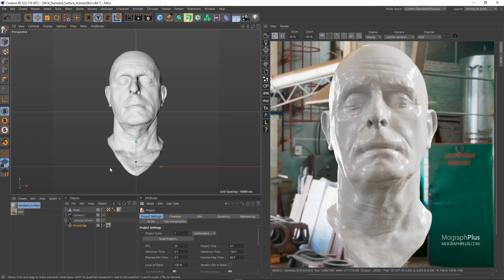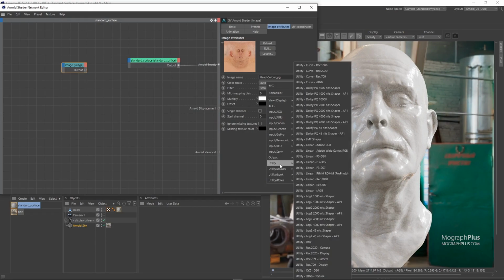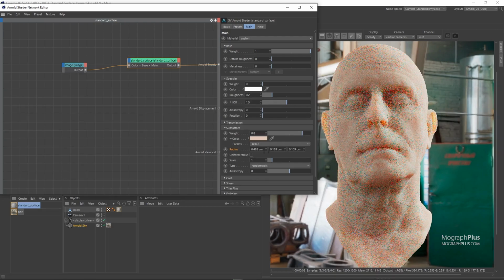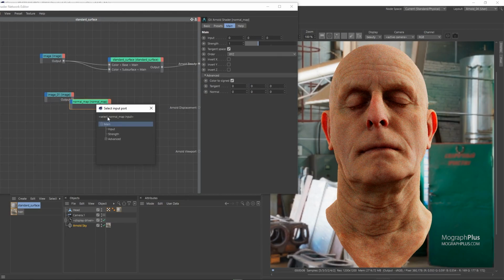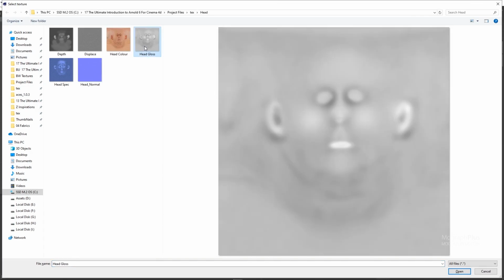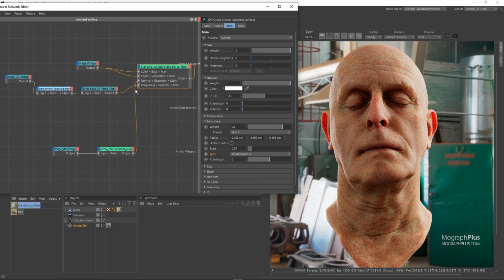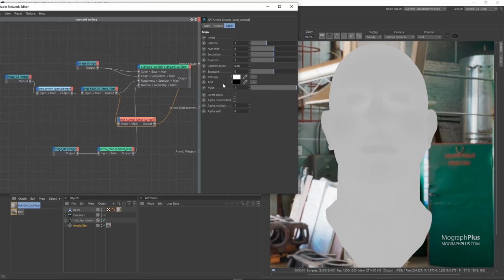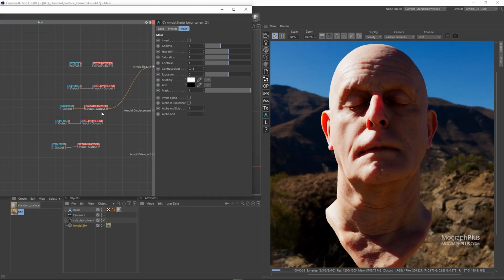39 Standard Surface Human Skin